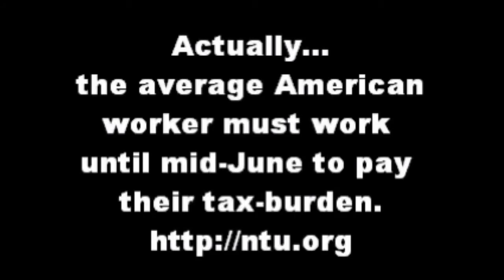splc-part3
The Southern Poverty Law Center recently issued an "Intelligence Report" on "Active 'Patriot' Groups in the United States". Stating,
"The Intelligence Project identified 512 "Patriot" groups that were active in 2009. Of these groups, 127 were militias, "common-law" courts, publishers, ministries and citizens' groups. Generally, Patriot groups define themselves as opposed to the "New World Order," engage in groundless conspiracy theorizing, or advocate or adhere to extreme antigovernment doctrines. Listing here does not imply that the groups themselves advocate or engage in violence or other criminal activities, or are racist. The list was compiled from field reports, Patriot publications, the Internet, law enforcement sources and news reports."

In response to this "report" Renea McMasters and I went to their office in Montgomery, Alabama in an attempt to get answers on how and why this report was written. Renea was able to get a meeting with Heidi Beirich and took a camera inside to capture the meeting.

You have my permission to use this as you see fit, so long as Renea McMasters, Darryl W. Perry & Free Patriot Press are given credit.